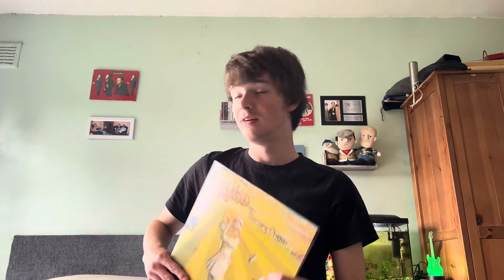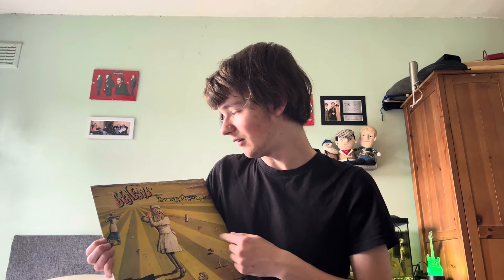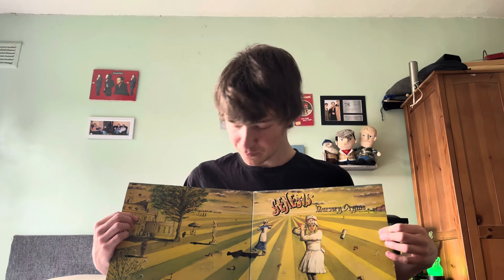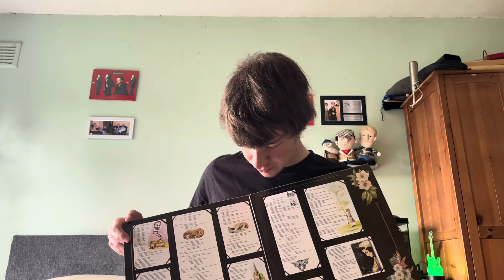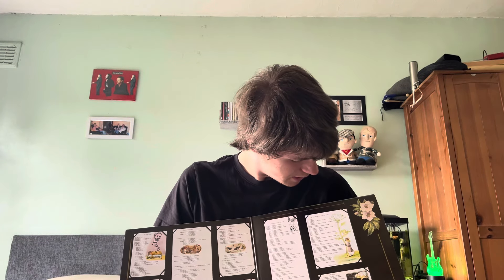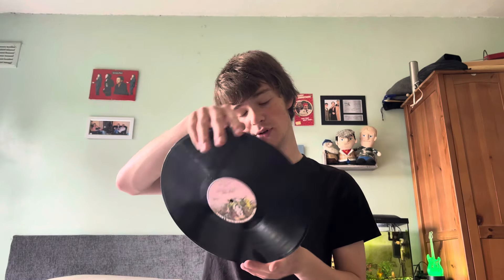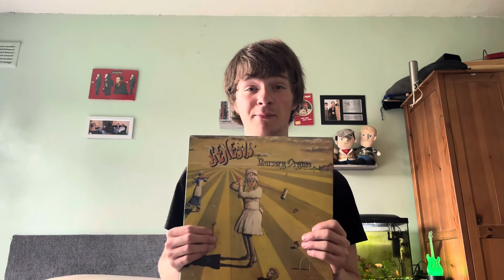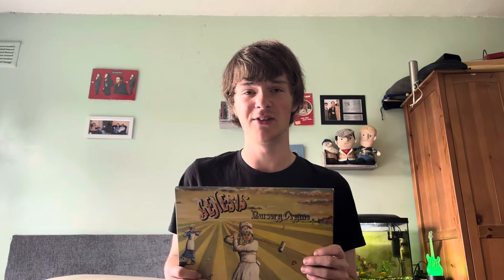Genesis - Nursery Cryme - Album Review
A massive improvement from the previous album “Trespass” as this album is the first to include Phil Collins on drums, percussion & backing vocals & Steve Hackett on lead guitars, however this album contains a few favourites of mine from the Peter Gabriel era & the album is full of some great Tony Banks keyboards & some crazy Mike Rutherford bass lines!! 🤪👍